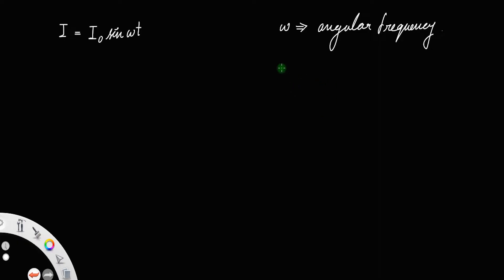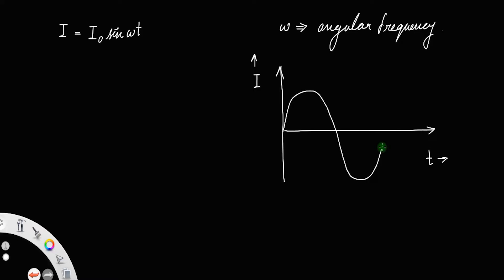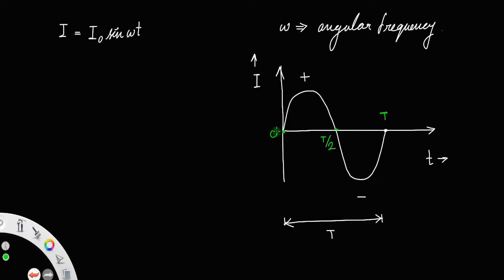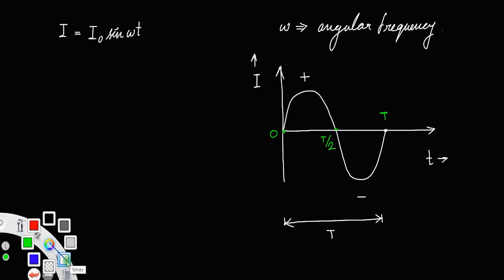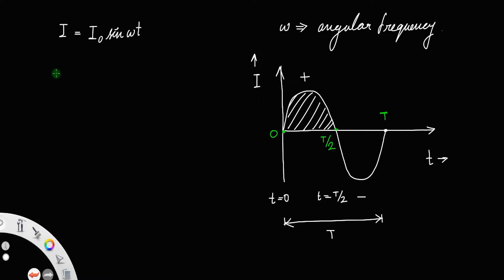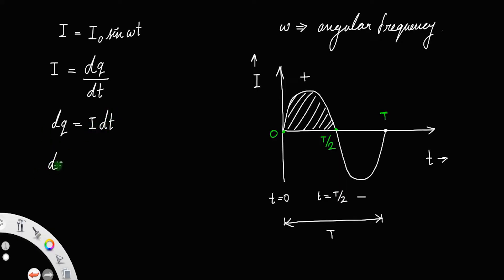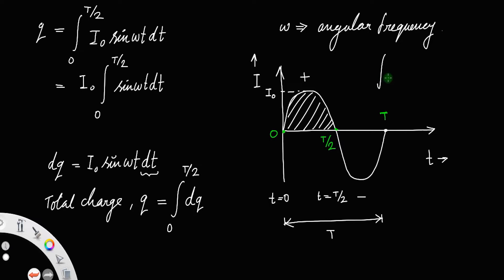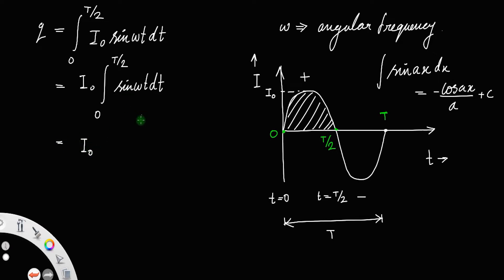Derivation of average value of ac over a half cycle • HERO OF THE DERIVATIONS.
Derivation of average value of ac over a half cycle.